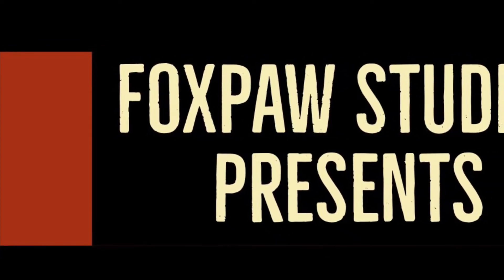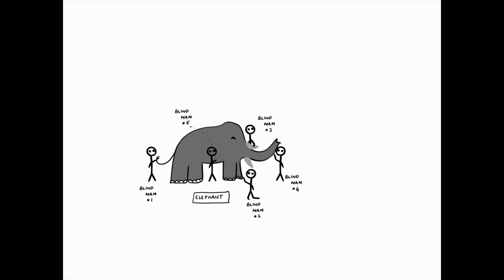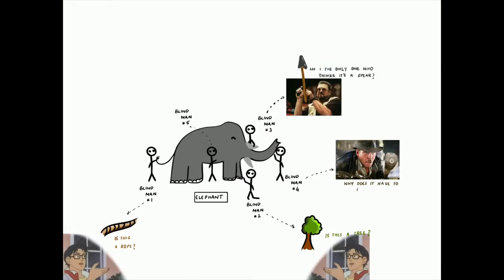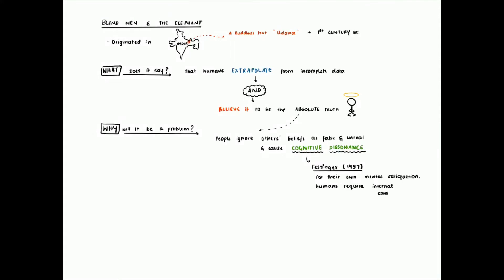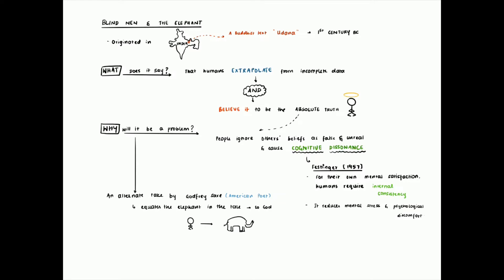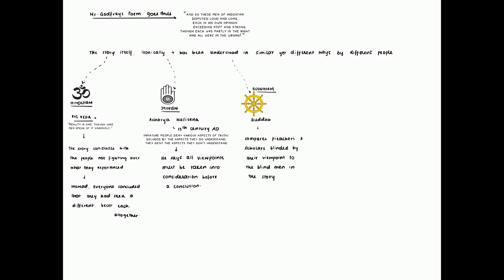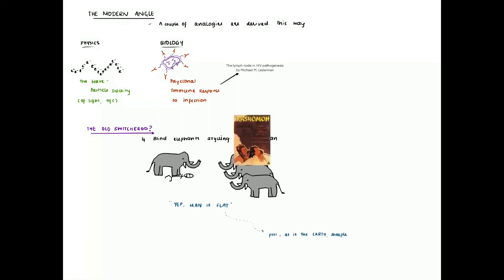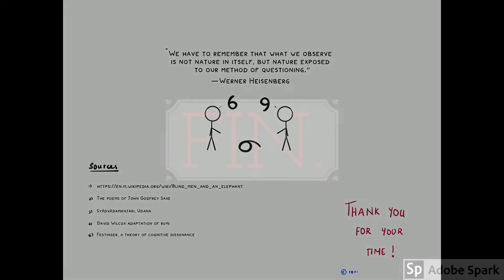Parables - The Blind Men and The Elephant | iPad | iMovie | Procreate | Adobe Spark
Have you ever wondered what cognitive dissonance is? Or have noticed that people usually don't believe beyond their faiths?

This video is a look into an age old tale and its influence on the world, modern and ancient.

Made with Procreate and iMovie, with Adobe Spark to help.

Inspired by Casually Explained, @DrawWithJazza, Armando Hasudungan and Osmosis.